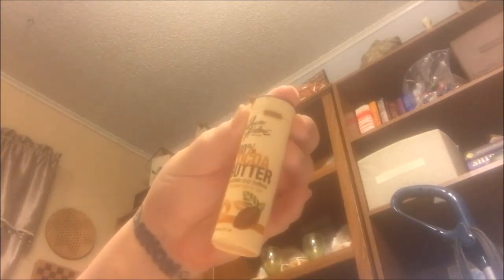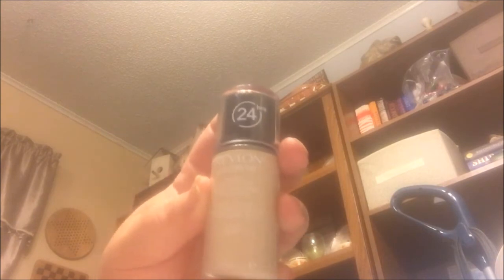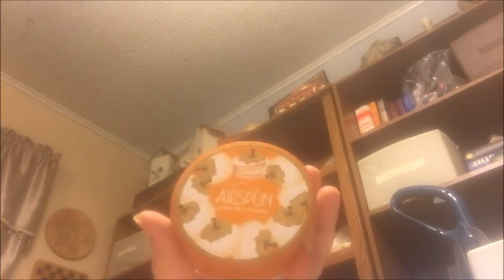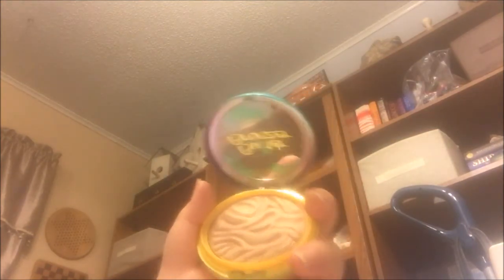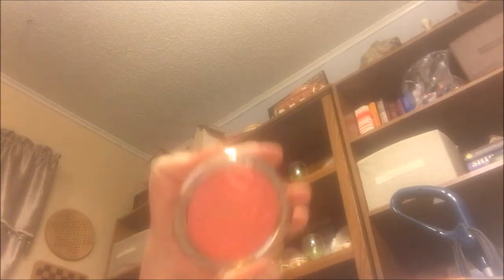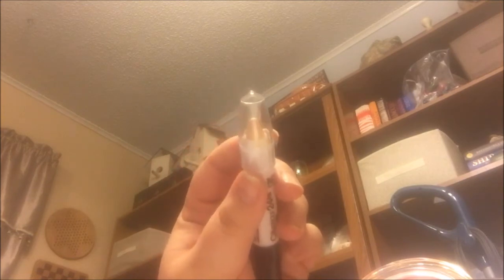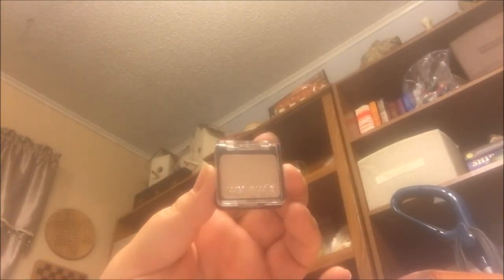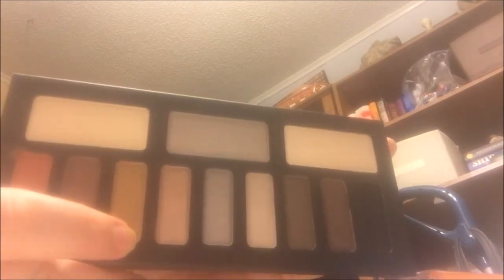My Holy Grail Make-up Faves 2015